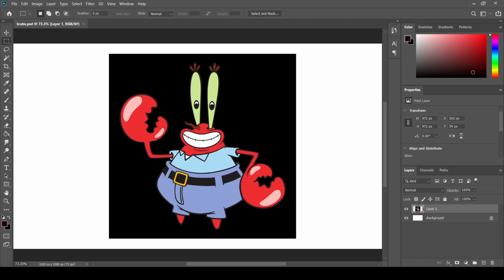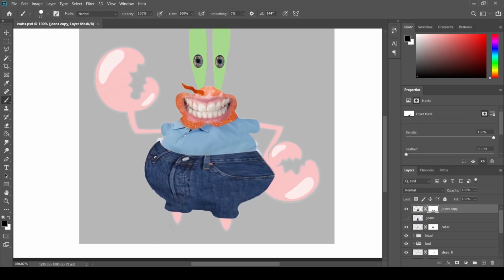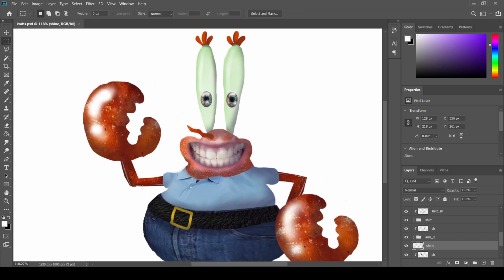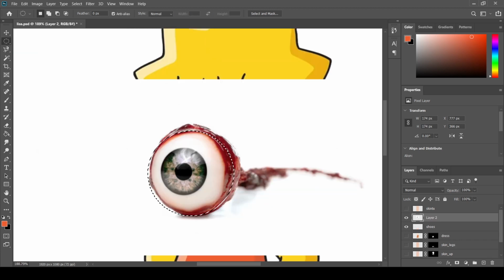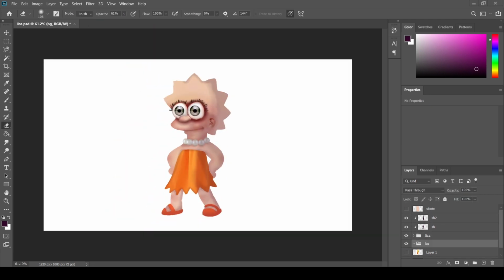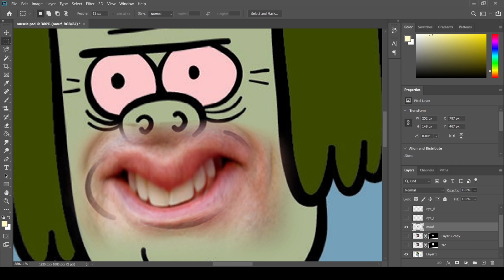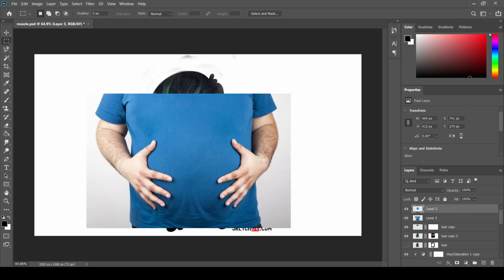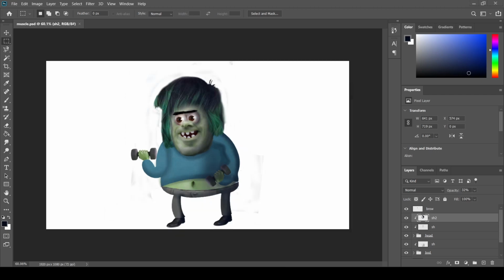Making Cursed Realistic Cartoons in Photoshop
I try to whip up realistic versions of cartoon characters in photoshop